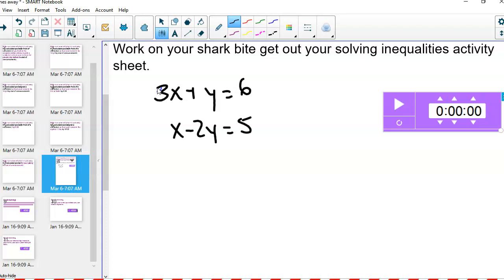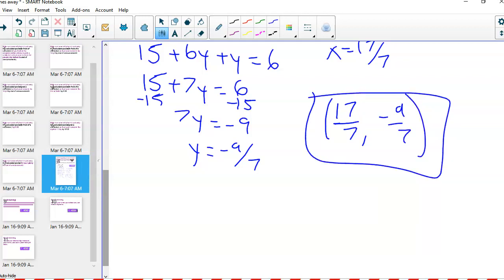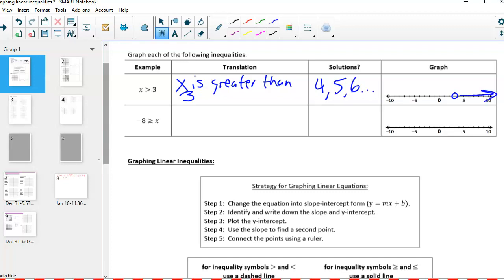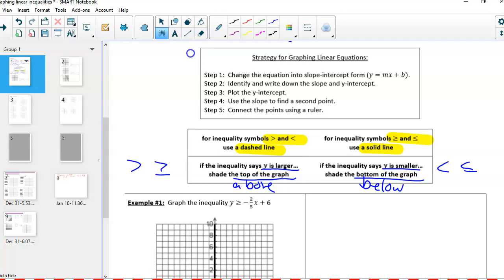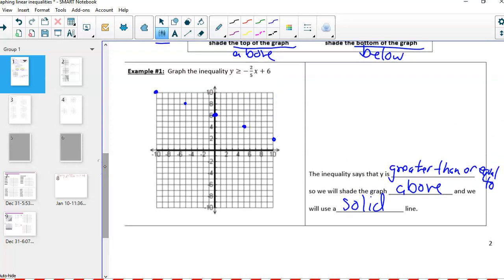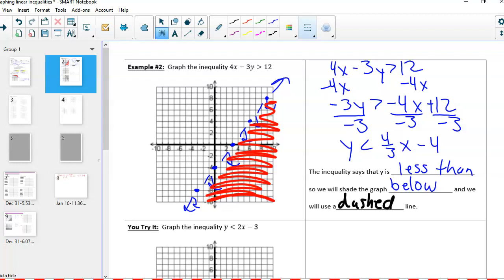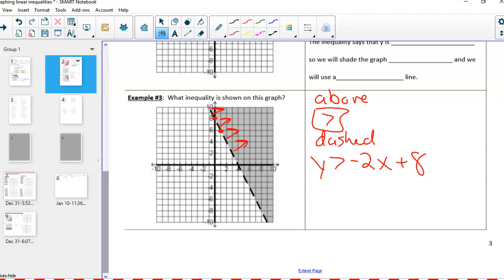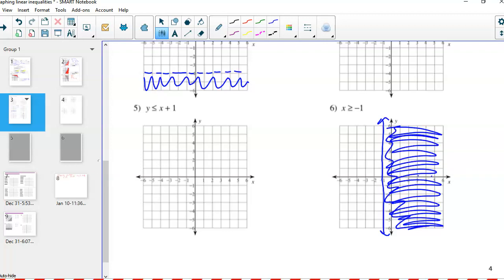6th pd 2-11